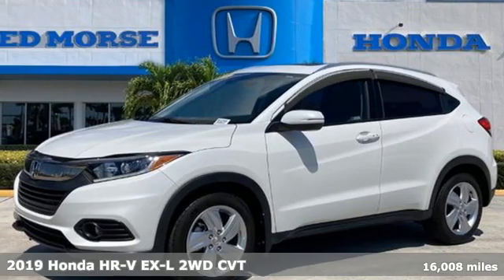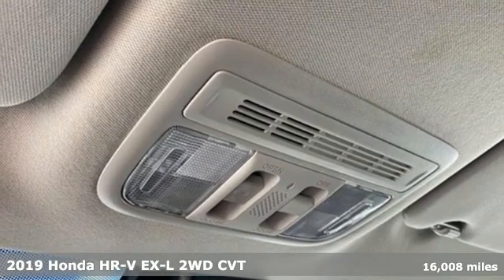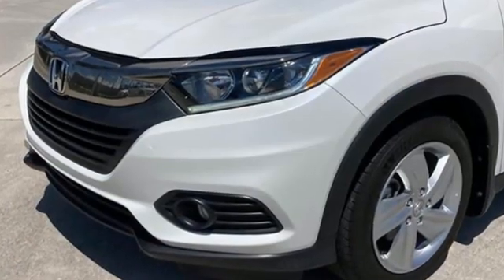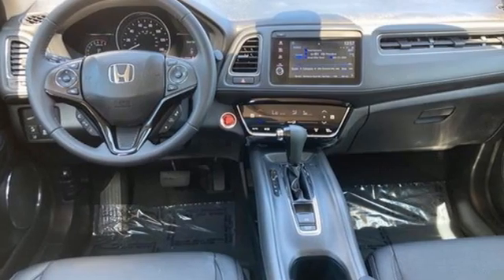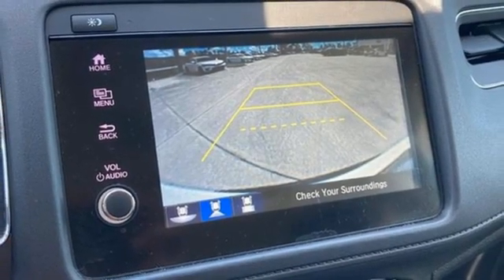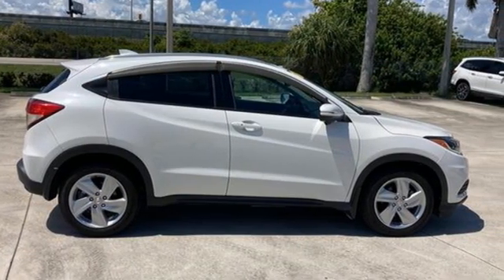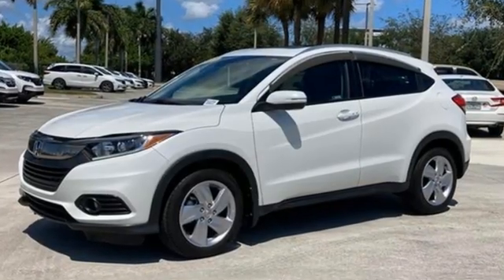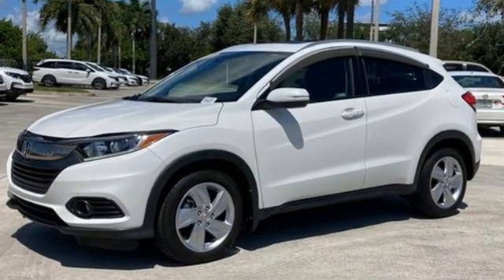Used 2019 Honda HR-V West Palm Beach Juno, FL ME022995A - SOLD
Year: 2019
Make: Honda
Model: HR-V
Trim: EX-L
Engine: 1.8l 4 Cylinder Sequential Multiport Fuel Injection
Transmission: FWD CVT
Interior: Gray
Mileage: 16008
Stock #: ME022995A
VIN: 3CZRU5H77KM707018
Priced below KBB Fair Purchase Price! 2019 Honda HR-V EX-L Platinum White Pearl Odometer is 5072 miles below market average! 28/34 City/Highway MPG 4-Wheel Disc Brakes, 5.436 Axle Ratio, 6 Speakers, ABS brakes, Air Conditioning, Alloy wheels, AM/FM radio: SiriusXM, Apple CarPlay/Android Auto, Auto-dimming Rear-View mirror, Automatic temperature control, Brake assist, Bumpers: body-color, Delay-off headlights, Driver door bin, Driver vanity mirror, Dual front impact airbags, Dual front side impact airbags, Electronic Stability Control, Exterior Parking Camera Rear, Forward collision: Collision Mitigation Braking System (CMBS) + FCW mitigation, Front anti-roll bar, Front Bucket Seats, Front Center Armrest, Front fog lights, Front reading lights, Front wheel independent suspension, Heated door mirrors, Heated Front Bucket Seats, Heated front seats, Illuminated entry, Lane departure: Lane Keeping Assist System (LKAS) active, Leather-Trimmed Seat Trim, Low tire pressure warning, Occupant sensing airbag, Outside temperature display, Overhead airbag, Panic alarm, Passenger door bin, Passenger vanity mirror, Power door mirrors, Power moonroof, Power steering, Power windows, Radio data system, Radio: AM/FM/HD Audio System (180-Watt), Rear window defroster, Rear window wiper, Remote keyless entry, Roof rack: rails only, Security system, SiriusXM Radio, Speed control, Speed-sensing steering, Split folding rear seat, Spoiler, Steering wheel mounted audio controls, Tachometer, Telescoping steering wheel, Tilt steering wheel, Traction control, Trip computer, Turn signal indicator mirrors, Variably intermittent wipers, and Wheels: 17 Unique Silver-Painted Alloy.

Address:
3790 West Blue Heron Boulevard